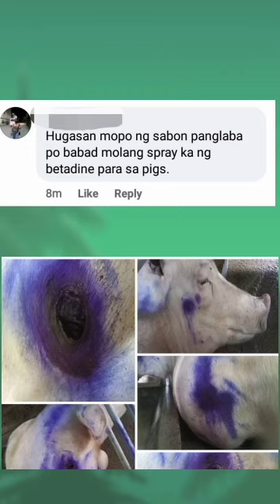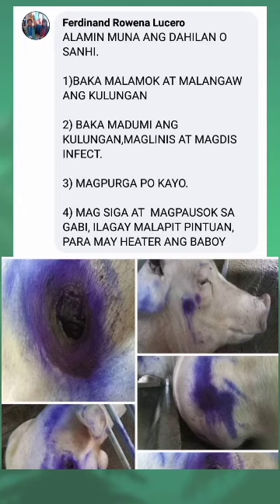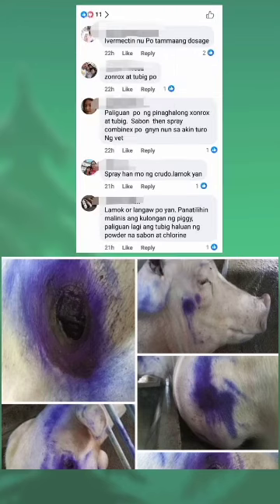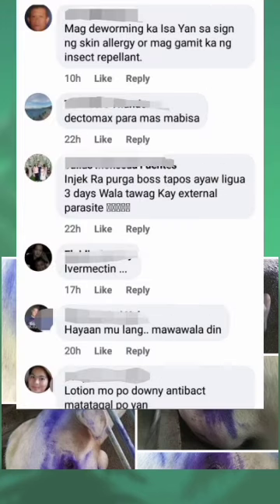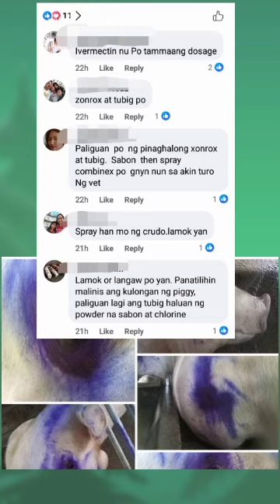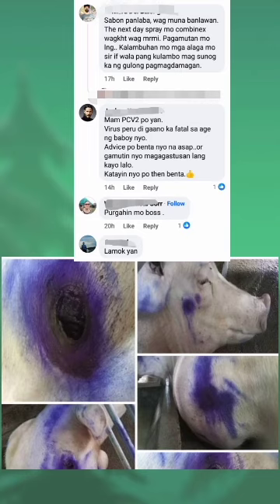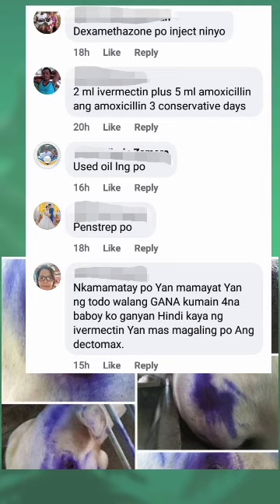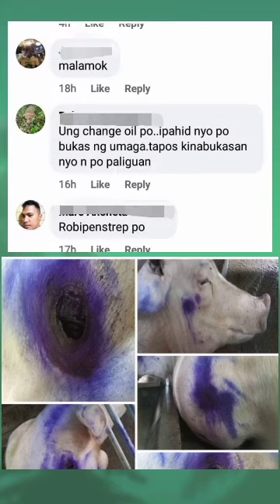senyales na naglalandi si pig,magandang karne ng baboy,mga dapat gawin pag may sugat si pig